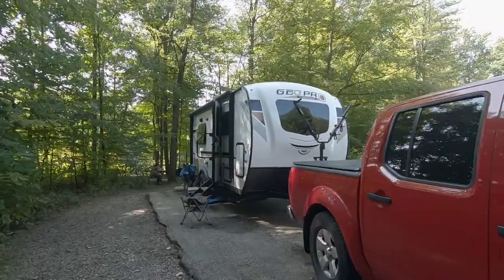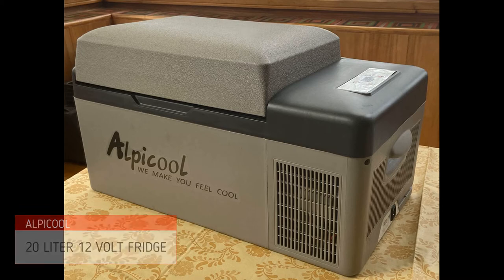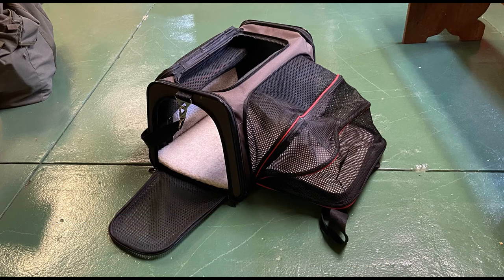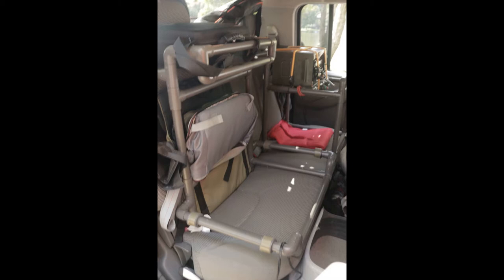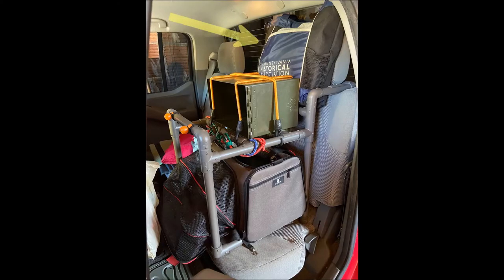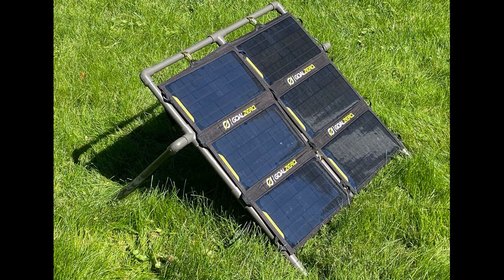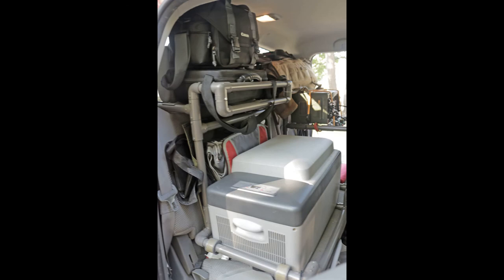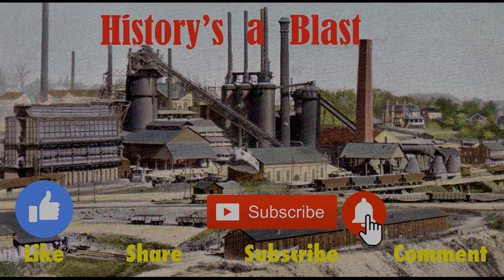Backseat Organizer for Meriwether's Tow Vehicle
You see a lot of videos and Facebook posts about how people organize their RV storage spade.  But how about the back seat of your tow vehicle?  Our "stuff" has to share that space with our kitty and HER "stuff."  This episode is about how I built frames out of PVC pipe and fittings to take advantage of the vertical space back there, so kitty can safely share the backseat with our small 12 V refrigerator, camera gear, and other essential "stuff" that we need to have in the vehicle when we're moving.

Links to the gear shown in the video and YouTube reviews on other channels:

Alpicool 20 on Amazon for $199 (current as of 3/24/2021):
21Quart%2820Liter%29+for+car+and+home+-+12V%2F24V+DC+and+110V+AC&i=garden&ref=nb_sb_noss

or copy and paste the description, below, into the search line on the Amazon webpage:
Alpicool C20 portable compressor fridge freezer 21Quart(20Liter) for car and home - 12V/24V DC and 110V AC

GoalZero Yeti 400 Portable Power Station (sealed lead acid version)

Scout G1 Portable Base Station for mobile two-way radios by Hardened Power Systems

Mr. Peanuts Double Expandable Airline Approved Soft Sided Pet Carrier